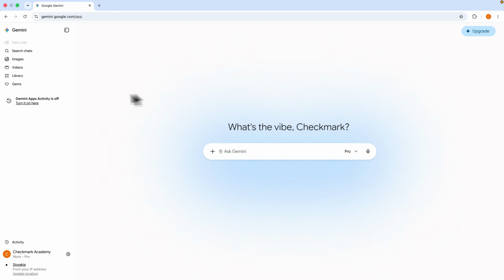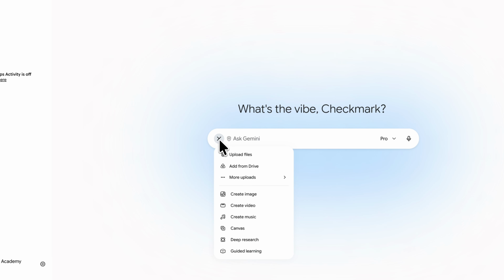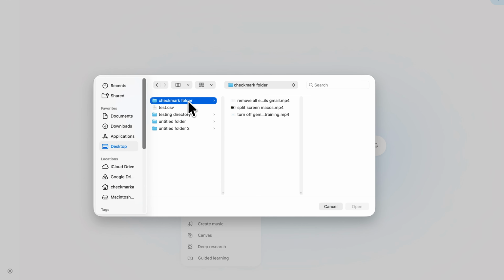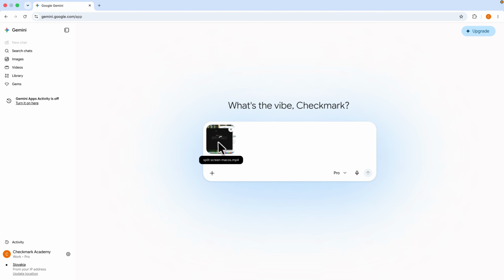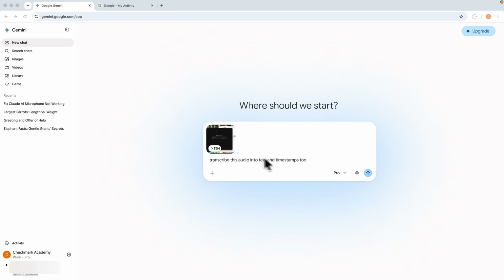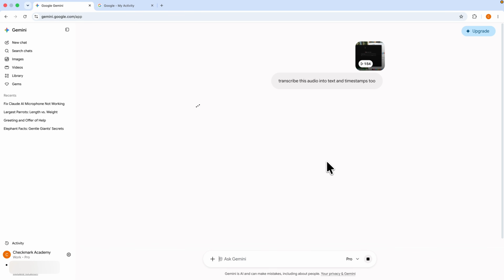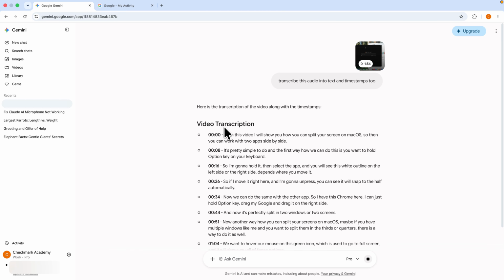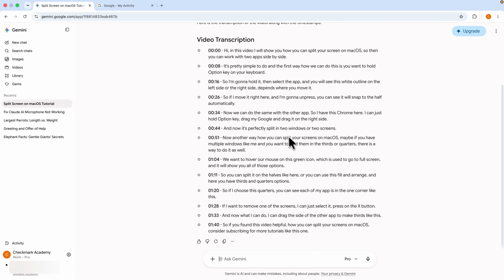How to Transcribe Audio to Text in Google Gemini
In this video, I show you how to transcribe audio or video files into text using Google Gemini.
You’ll learn how to upload a file, ask Gemini to transcribe it, and optionally include timestamps for a cleaner, structured transcript.